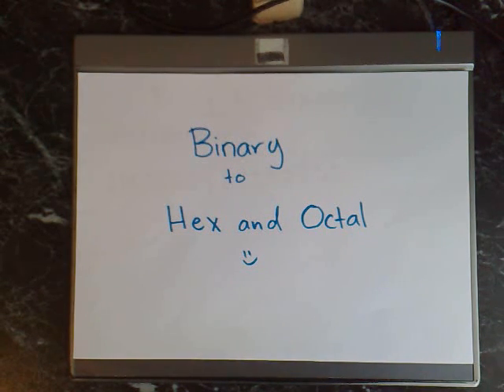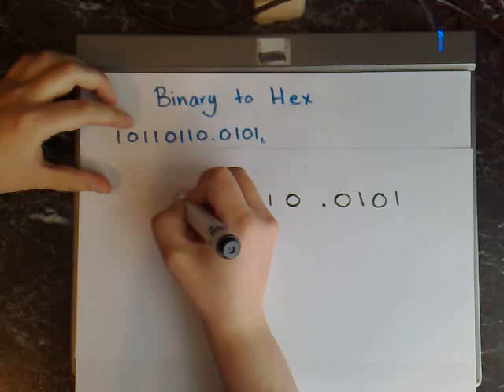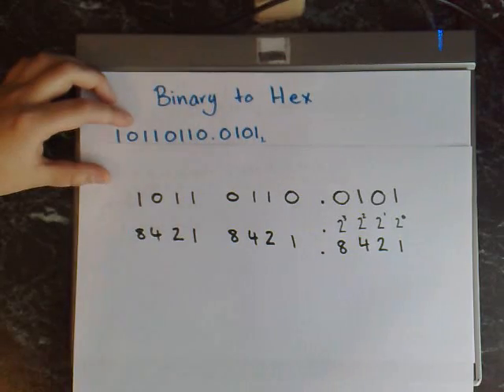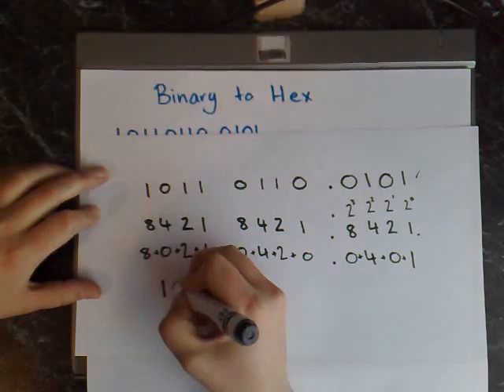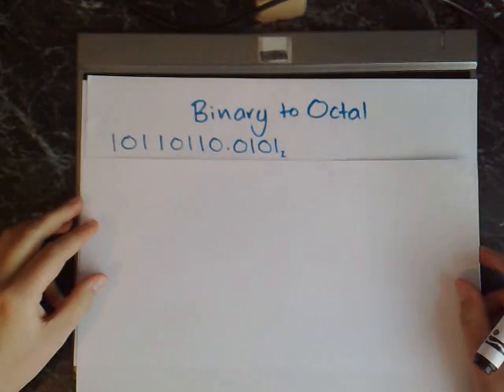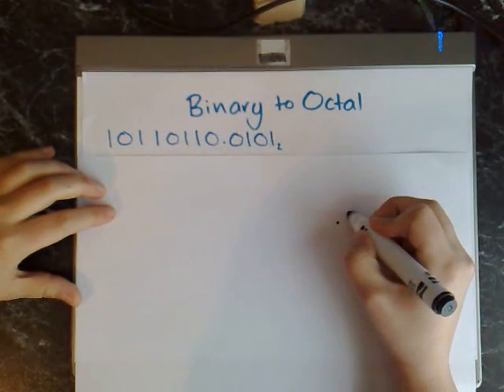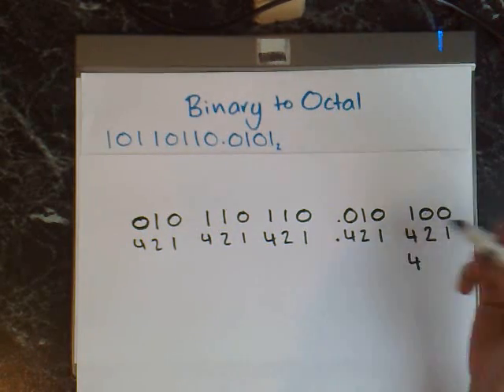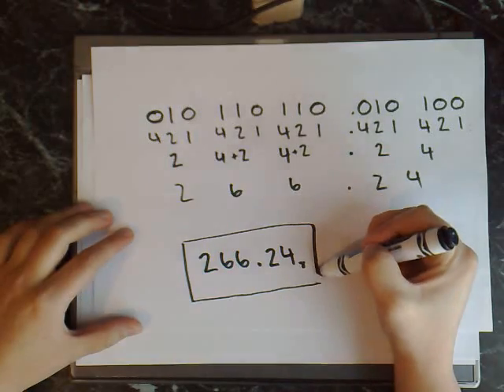binary to octal and hex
Tutorial on how to convert from binary to hexadecimal and octal